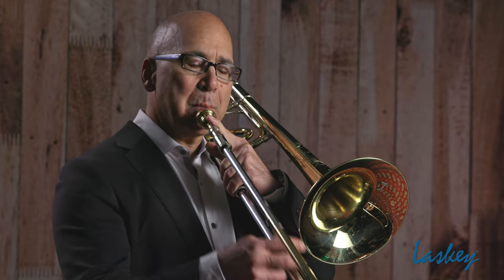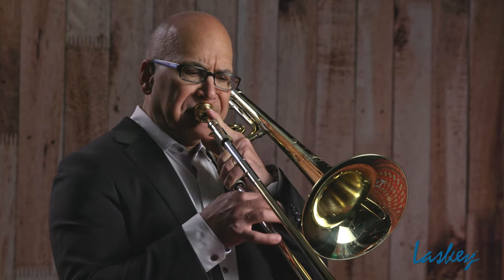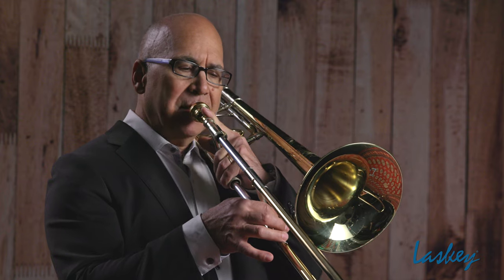Laskey Orchestral Excerpts: Wagner, Lohengrin Prelude to Act III with Joseph Alessi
Joseph Alessi, Principal Trombone of the New York Philharmonic, performs the trombone excerpts from Prelude to Act III from Richard Wagner's famous opera, Lohengrin. He emphasizes the importance of observing the harmonic structures in this excerpt and provides insights on whether to use single tongue or triple tongue.

Laskey Alessi Signature Series Trombone Mouthpieces are crafted using high-precision CNC machining technology, ensuring exceptional consistency and playability. They are available in three sizes (55, 60, and 67) and two cup sizes (Solo and Symphony) to cater to the needs of modern trombone players.

Laskey. Sounds Like Success.